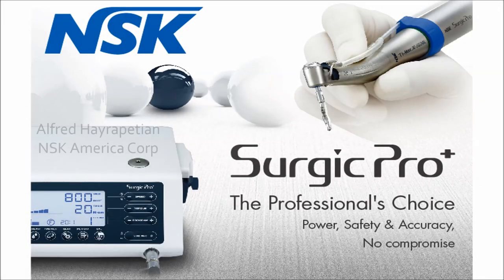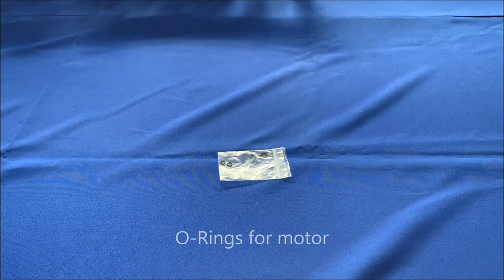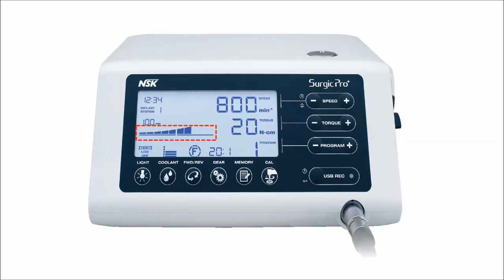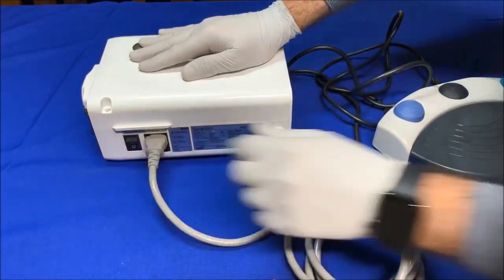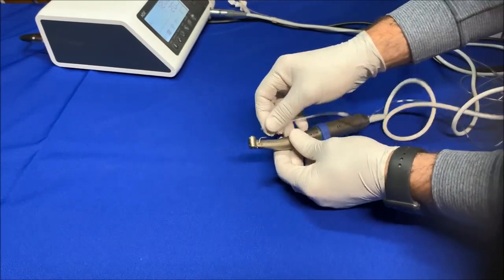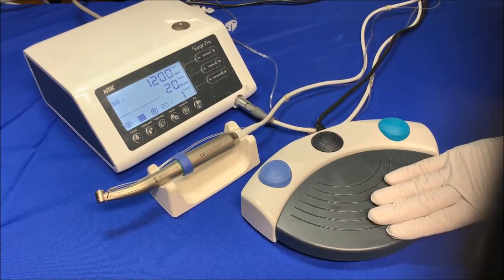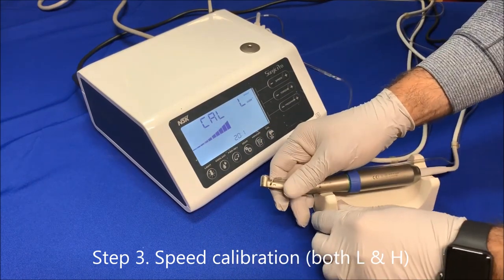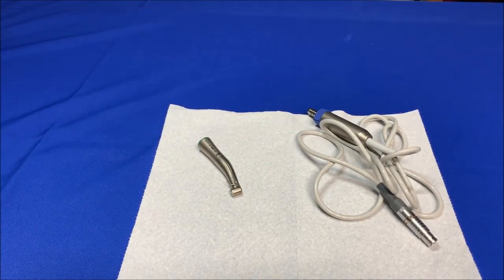NSK Surgic Pro - Installation and operation